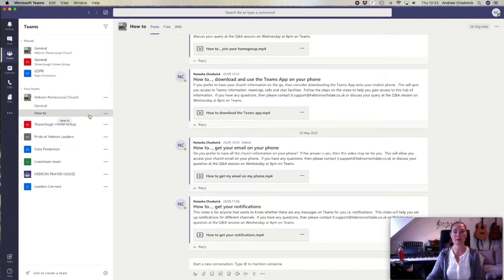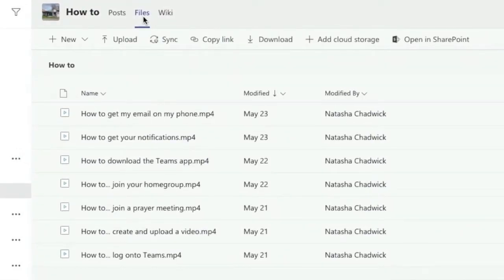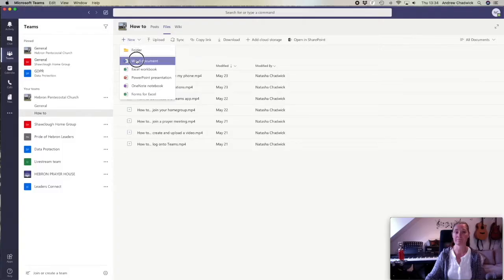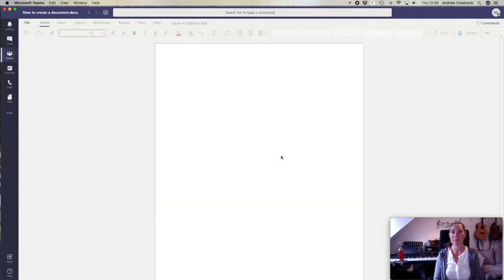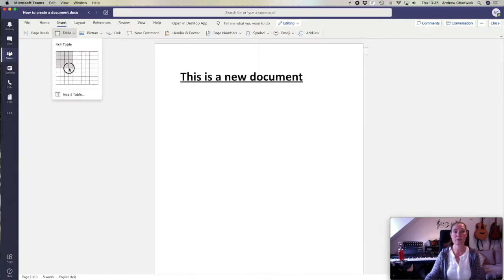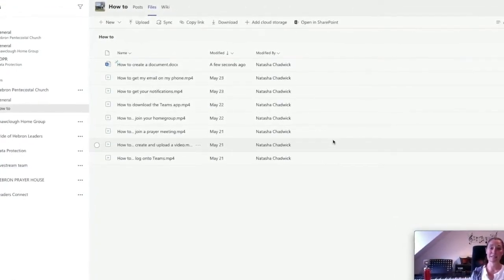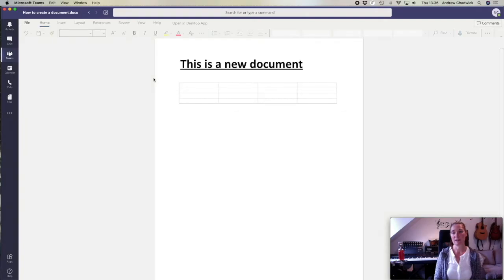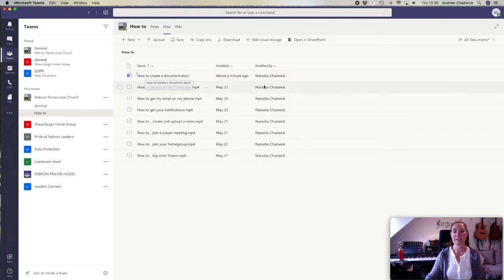Hebron How To...create a document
Hebron Pentecostal Church uses Microsoft Teams as a method of online communication.

This video will how you how to create a document within Teams to use within the different groups in Hebron Church.